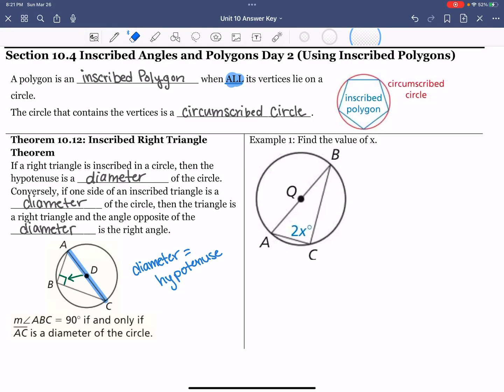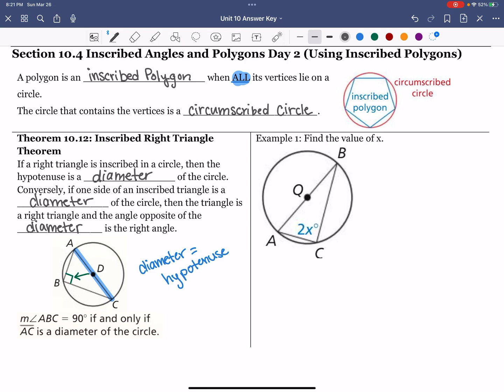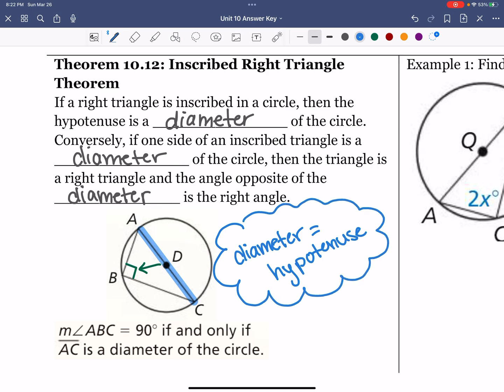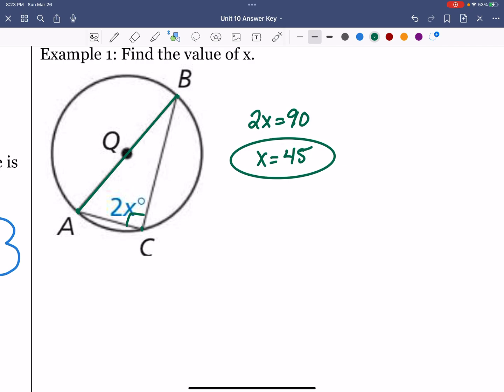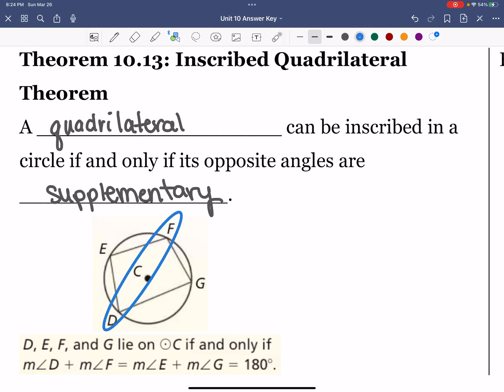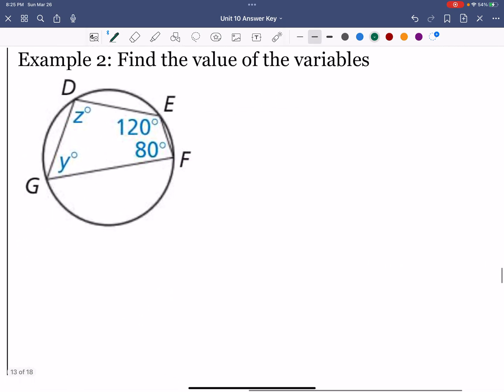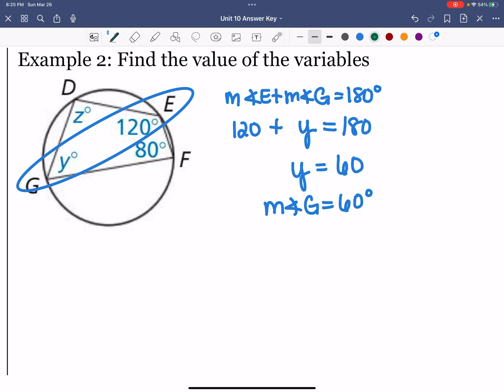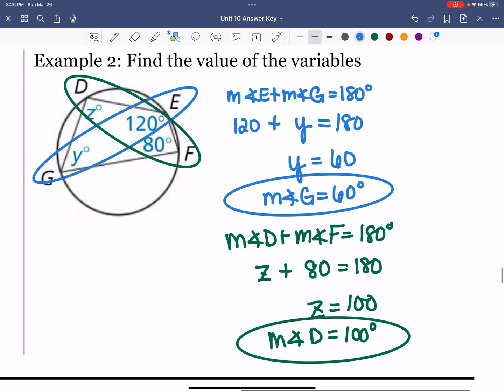10.04 P2 Inscribed Polygons